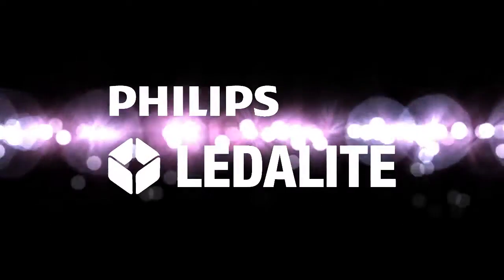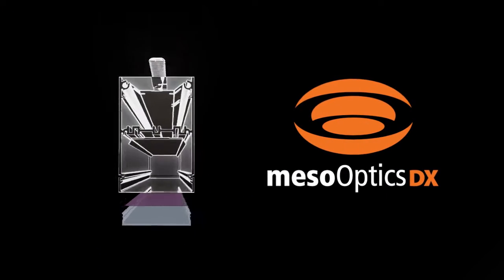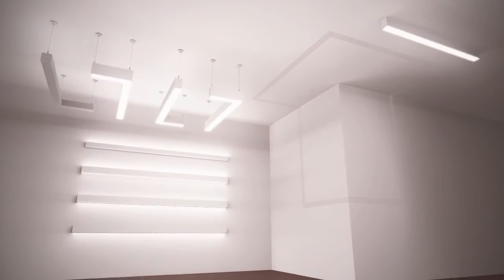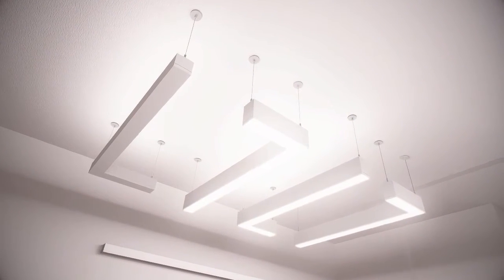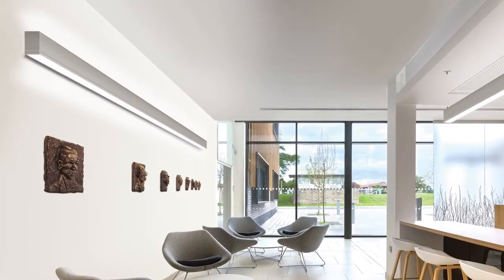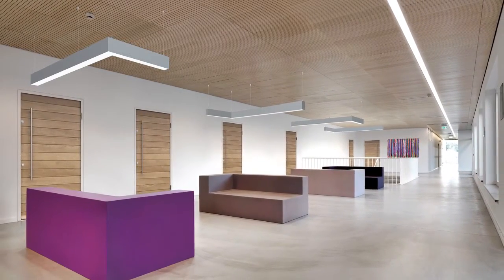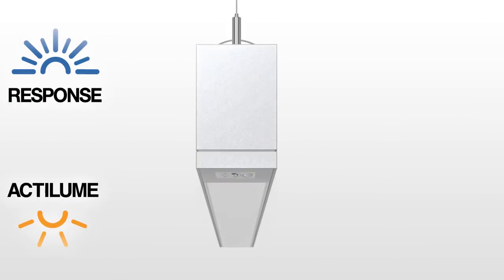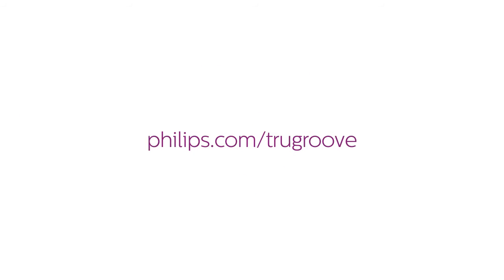Philips Ledalite TruGroove LED Surface, Suspended, and Wall mount luminaire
Today’s lighting goes beyond illumination, yet it always sends a message…

What message does your lighting design send? How can it stand apart from the crowd?

Philips Ledalite TruGroove LED has the answers, with distinctive new styles that blend design elegance with astonishing performance.

The custom-designed elliptical lens and MesoOptics DX technology creates never-before-seen, wide-throw batwing distributions, in both the upper and lower hemispheres.

TruGroove LED is engineered to deliver unparalleled light uniformity and industry-leading efficacies in a narrow aperture luminaire.

The result is ultra-wide row spacing, fewer luminaires to purchase, and lower operating costs and energy consumption.

Independent verification is provided by Lighting Facts and all symmetric versions of TruGroove LED are Design Lights Consortium qualified.

Now available in suspended, surface & wall mount versions, as well as the popular recessed… TruGroove LED offers a sophisticated palette of direct, indirect and combination distributions, allowing you seamless integration into any layout.

Suspended lines of light with 90 degree corners allow designers to create conversation areas, or find clever lighting solutions for multi-use spaces.

Choose TruGroove LED surface mounted fixtures when you need simplicity and uniformity in a space with low height ceilings.

TruGroove LED offers a variety of options whether you desire smooth, balanced light, washing down a wall, or soft ambient ceiling illumination... or both.

Indirect- only choices still deliver great energy-saving performance while providing soft, ambient lighting without glare.

TruGroove LED comes in standard finishes of white, titanium and black, with custom colors also available.

The combination of versatile aesthetics & flexible distributions make TruGroove LED an ideal solution for projects where cost and energy efficiency are paramount.

A single, continuous indirect/direct Suspended luminaire delivers plenty of task lighting across a boardroom table while retaining visual comfort and avoiding hot spots.

TruGroove LED works hard to ensure energy is not wasted during peak hours, with integrated occupany sensing and daylight harvesting.

Response Daylight sensors and Actilume Occupancy sensors are factory pre-calibrated and ready to use right out of the box -- just plug in the fixture. No power packs or low voltage wiring schemes required.

Create distinctive spaces with TruGroove LED –

All encompassing, no compromises.